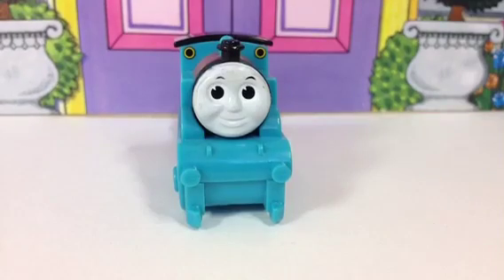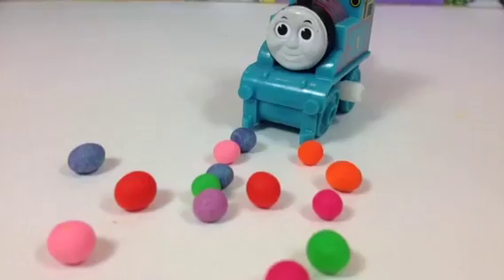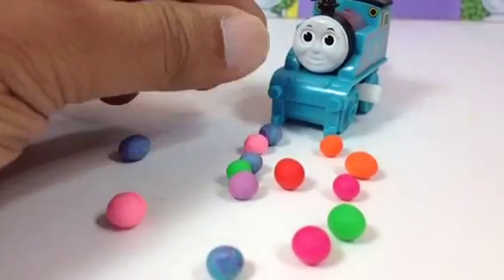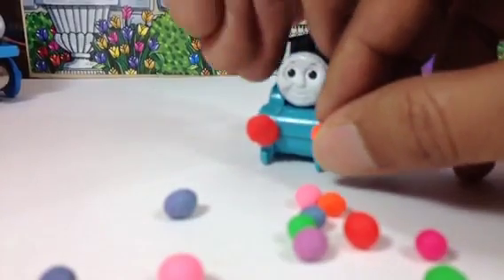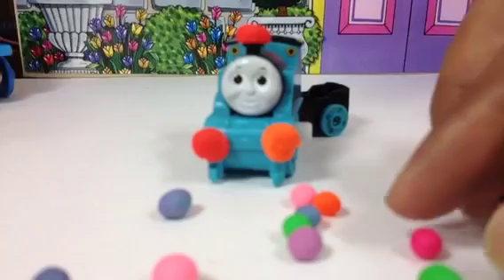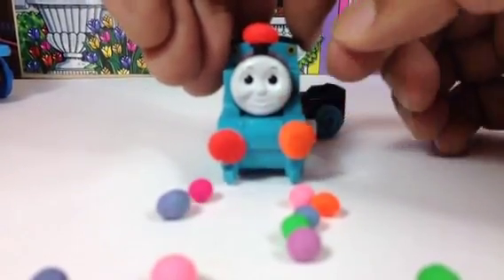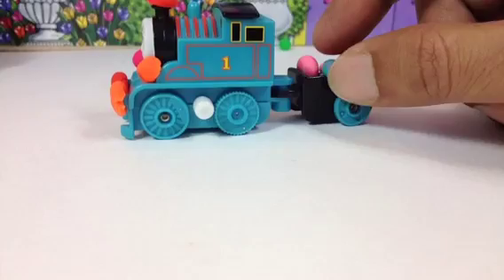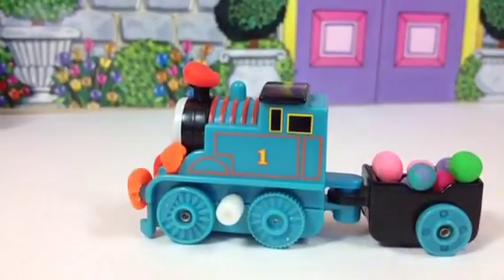Thomas and friends Rare Toy Train with Play Doh Decoration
This video is about Thomas and friends Rare Toy Train with Play Doh Decoration.
Tid Mouth sheds are the main engine sheds on Sodor Island. Knaford  is a small town. James,Gordan, Edward, Percy the green train with no 6, Henry,Toby, Sir Handel, Lady, Sir Topham Hat, Gordan, Dash, Bash, Fire Engine Flynn,Jack, Salty, Annie, Clarabel, Bulgy and Bertie the bus are few other characters that appear in the Thomas and Friends TV show or TV program. thomas y amigos, きかんしゃトーマス, Thomas und seine Freunde are names called in few countries.
My son is the one whose Thomas toy trains made me make videos first. I am careful not only to make the video interesting but the videos kids friendly as well. It has my opinion about the toy train. In my channel I upload Mega Bloks, Play Doh eggs, Diecast Metal, TrackMaster and Wooden Thomas and Friends Trains. Lately I started to add angry birds, Disney Cars Lightning McQueen and more.

Play Doh Eggs Thomas and Friends, Disney Cars Lightning McQueen, Angry Birds like Kinder Surprise